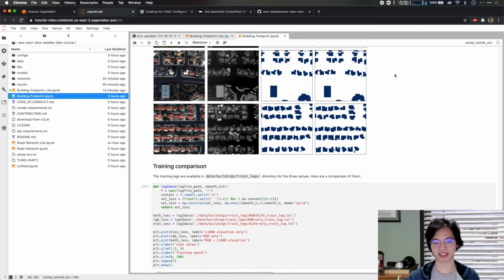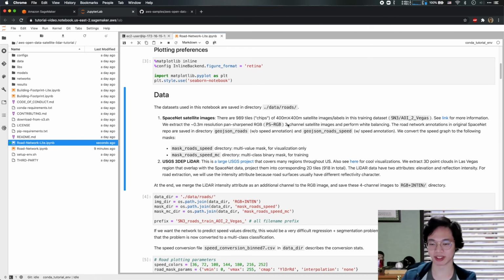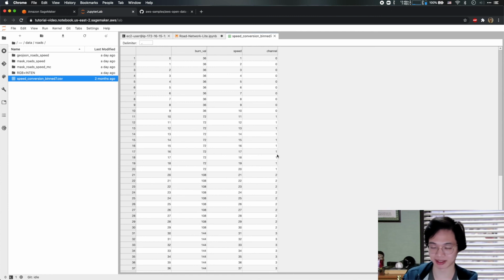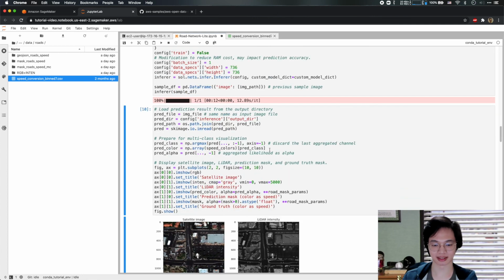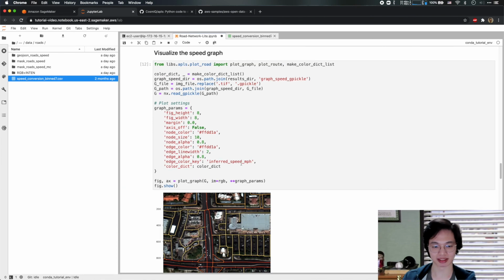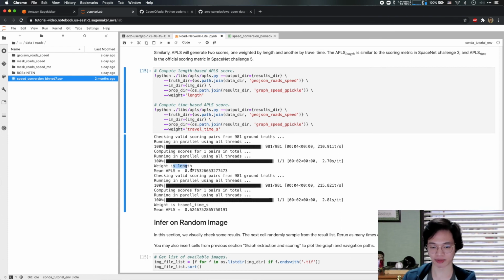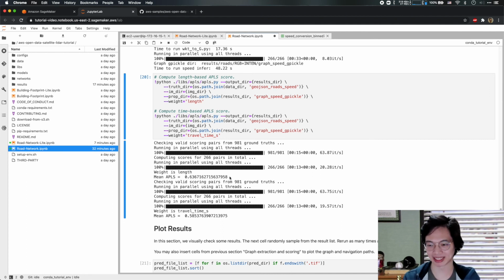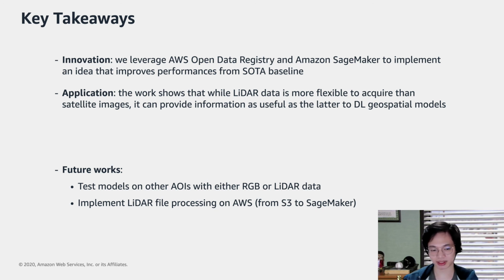WACV 3-5 Yunzhi Road 25min.mp4